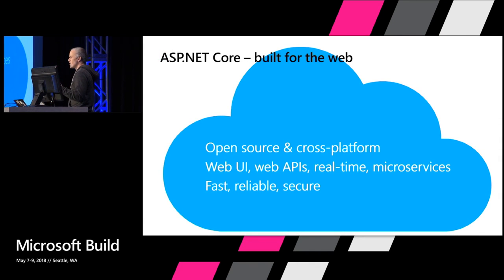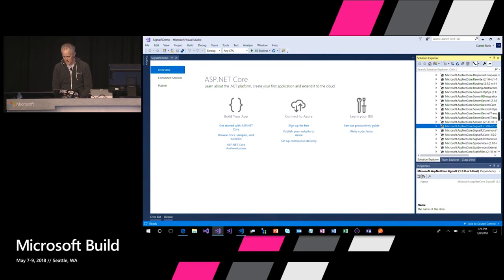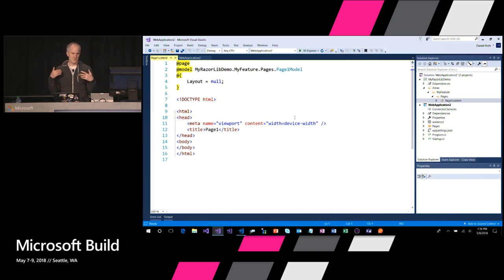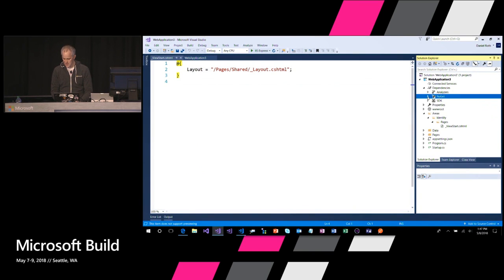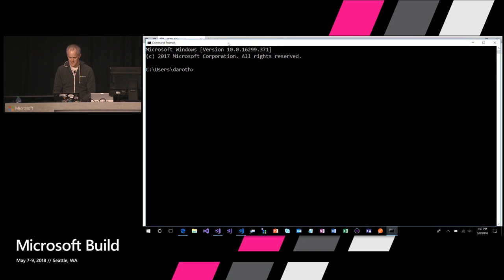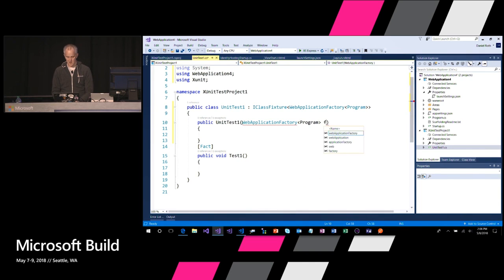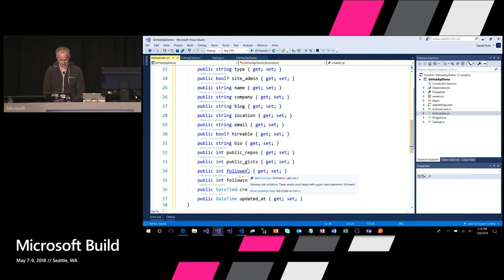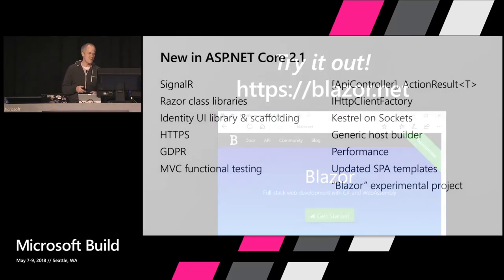Microsoft Build 2018 What's new in Web Development with ASP NET Core 2 1